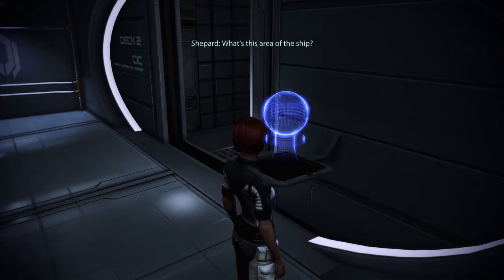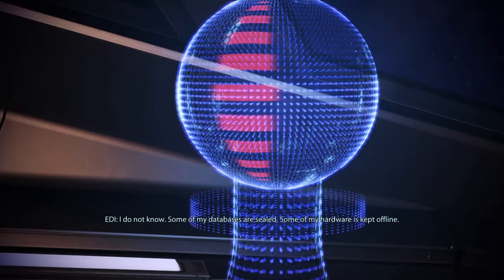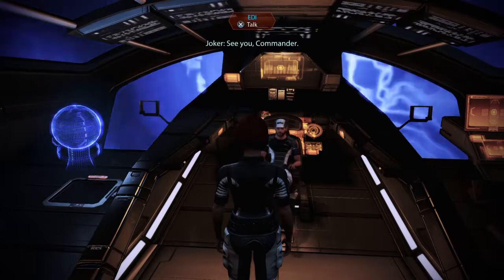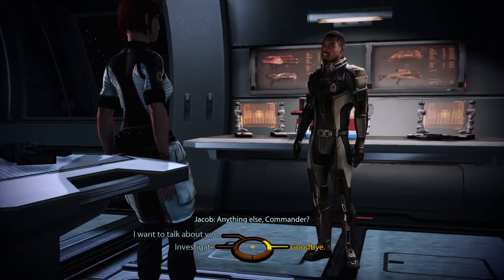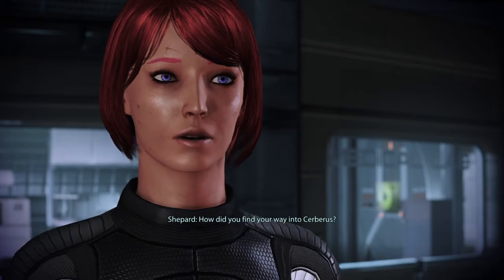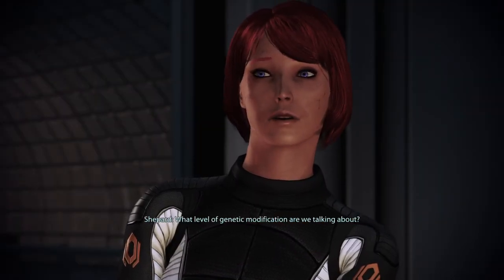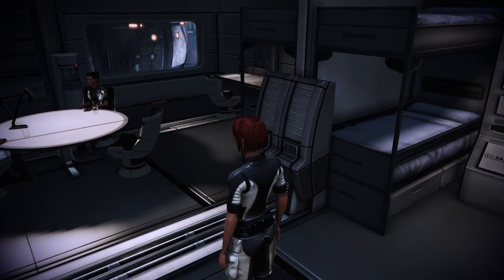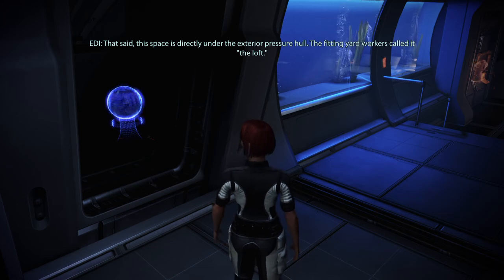Mass Effect™ Legendary Edition Normandy M-2 Tour